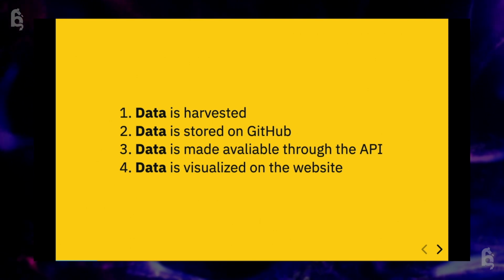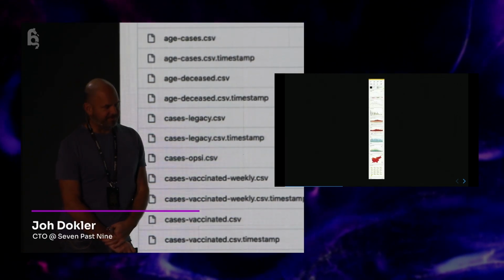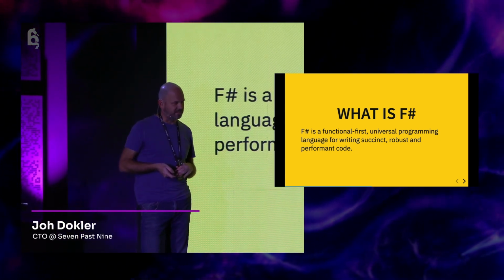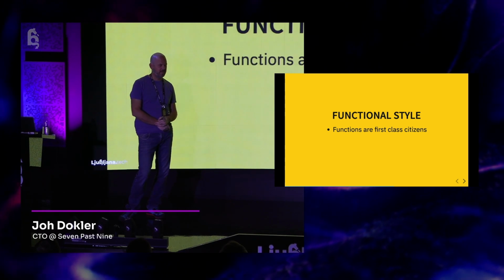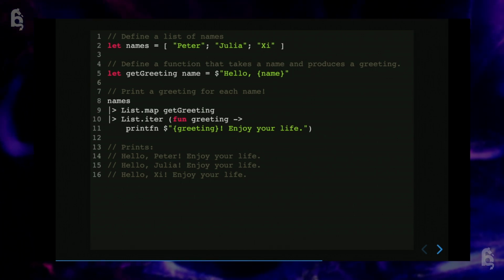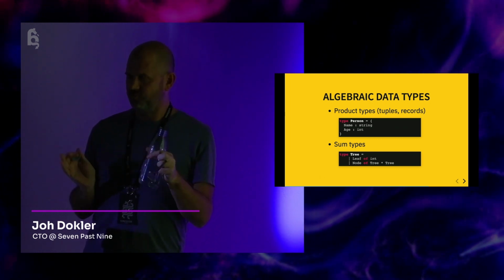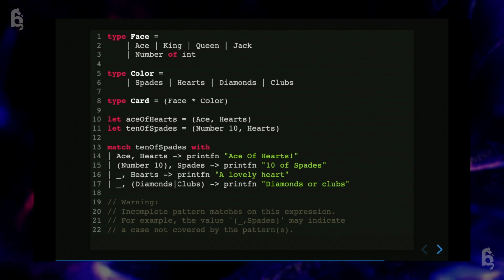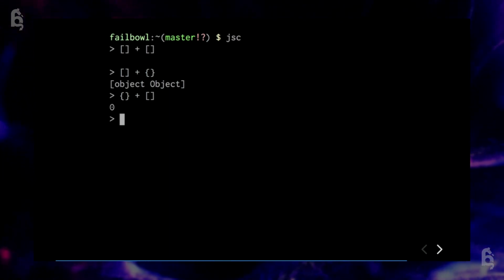JavaScript without JavaScript - Joh Dokler [Ljubljana.tech]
We will explore how the popular sledilnik.org project was built using Fable, a F# to JavaScript compiler and why (and when) you may find this approach interesting.

CHAPTERS
00:00 Introduction
00:40 Sledilnik.org
08:00 Storing your data on GitHub
13:30 Stack at Sledilnik.org
14:55 What is F#?
18:40 What is Fable?
21:34 What is functional programming?
37:55 Algebraic data types
48:11 Why go functional?
53:42 The controversies of JavaScript
56:53 Q&A with the audience

👉  Recorded at Ljubljana.tech - 8th of November 2022
👉  Part of Javascript Ljubljana Meetup November
👉  Attendees: 120